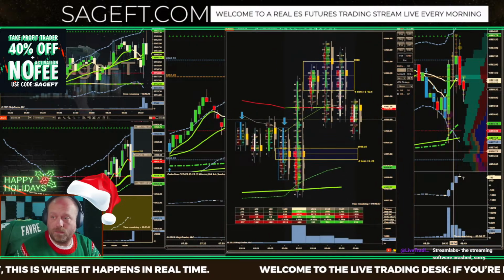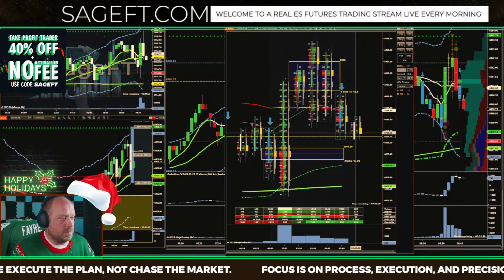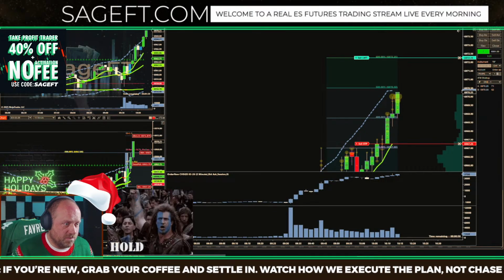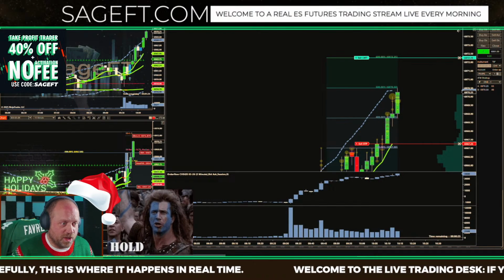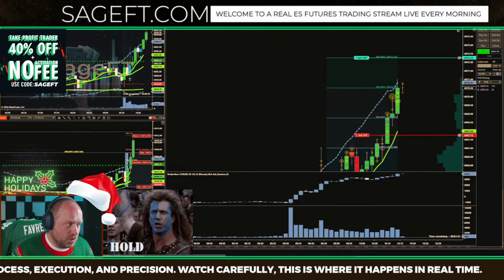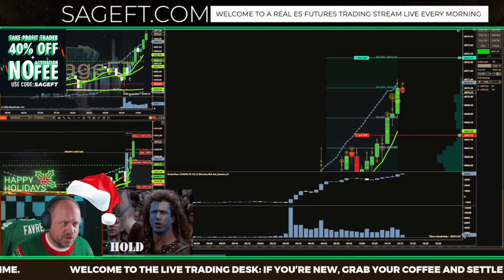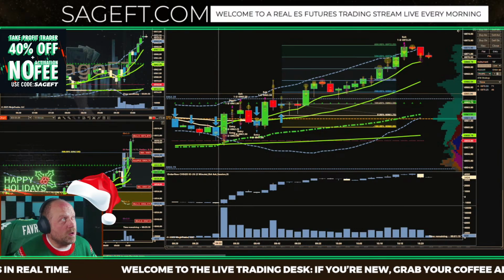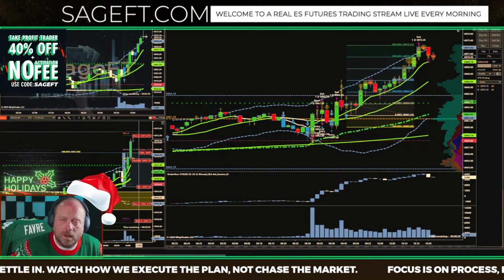Funded Accounts LIVE Trading & Tape Reading Christmas Eve Special Futures E-mini contracts $ES_f